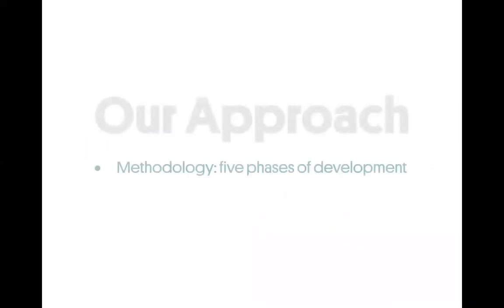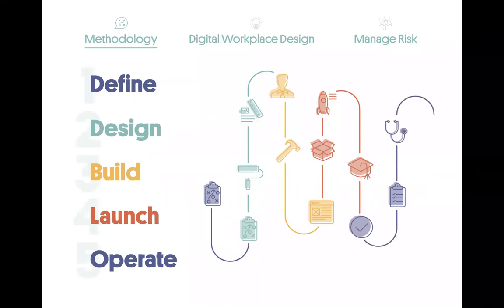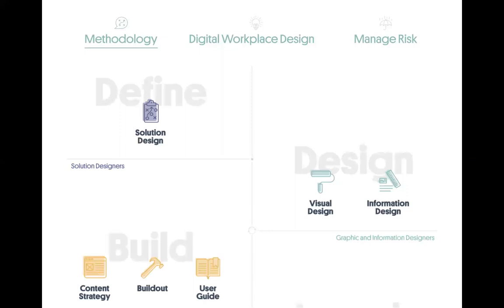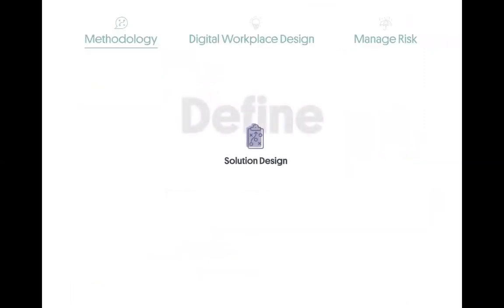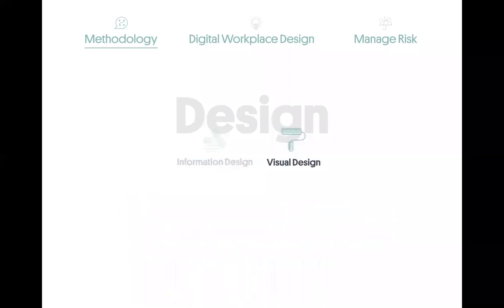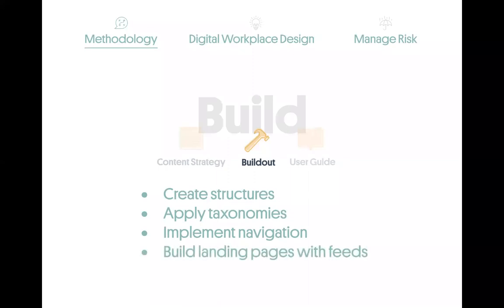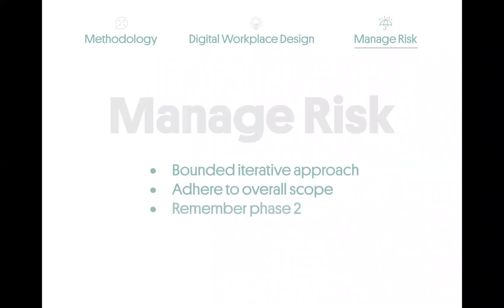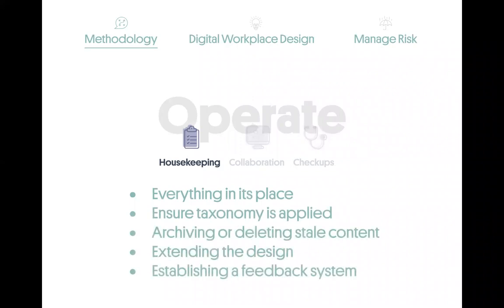Webinar: Step By Step Methodology for Creating Digital Workplaces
For the past 14 years, Brikit has been delivering digital workplaces and intranets based on Atlassian Confluence to Fortune 500 and fast-moving companies. Our passion is to help companies go faster, work better, and move together. And a great digital workplace enables your company to do just that.

In this 30-minute webinar, we present the approach we’ve developed over more than a decade and proven with user communities ranging from a hundred to a hundred thousand. You’ll learn the five phases of development and the actionable steps every intranet deployment should tackle, regardless of your choice of platform (although our experience is based on Confluence).

As a bonus, we’ll present the four pillars of design and how you can use them to ensure your rollout is successful now and for years to come.